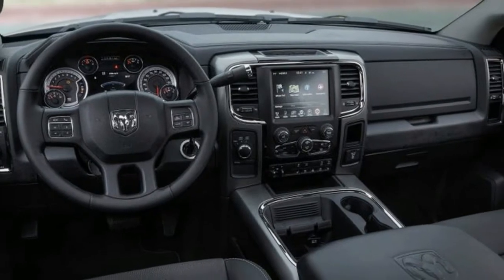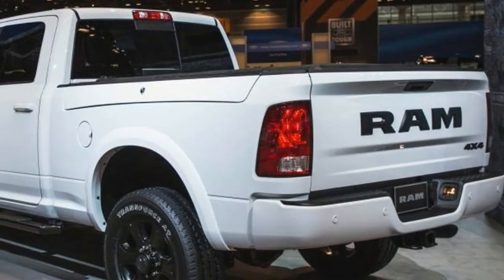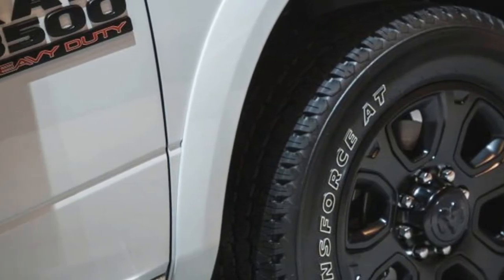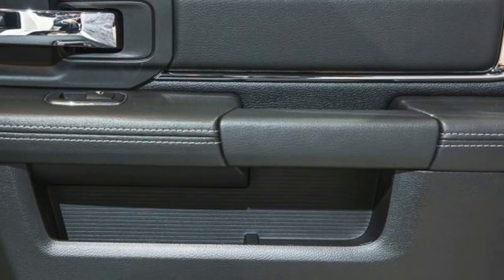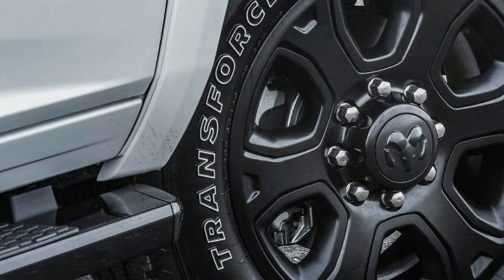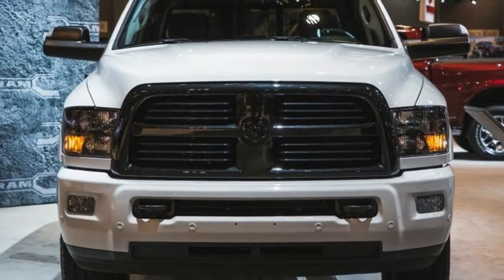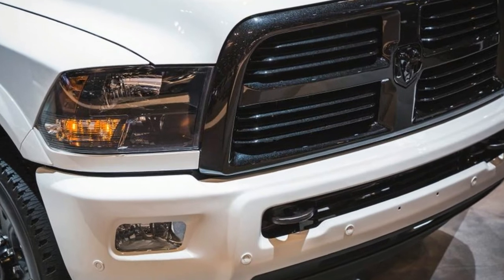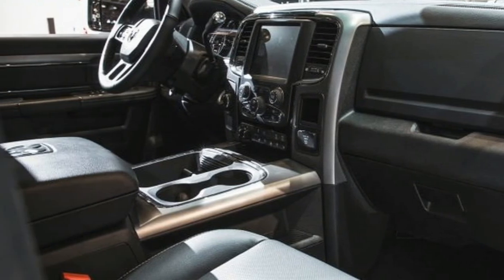WOOOW !!! 2017 Ram 3500 Night|Chicago auto show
2017 Ram 3500 Night - With the Power Wagon and the Rebel leading the way, Ram’s pickup lineup has numerous ways to make its trucks look and/or drive a little differently than their brethren.  The Ram 2500 and 3500 with the Heavy Duty Night package are the newest, launching at the Chicago auto show.